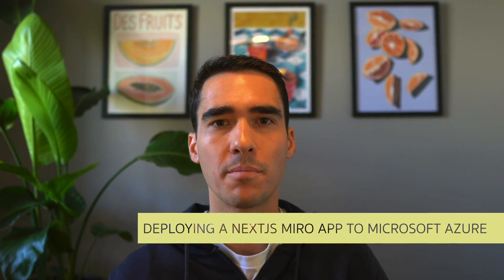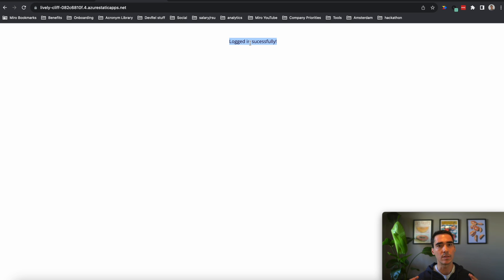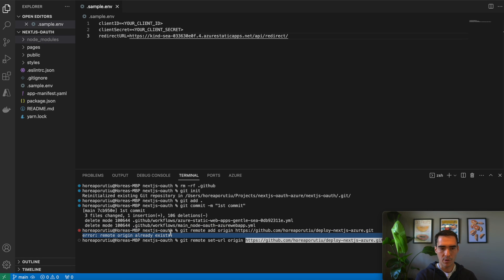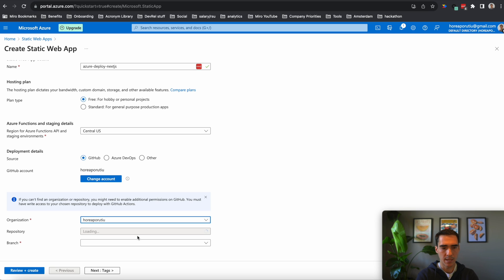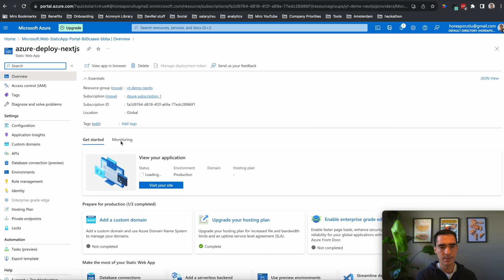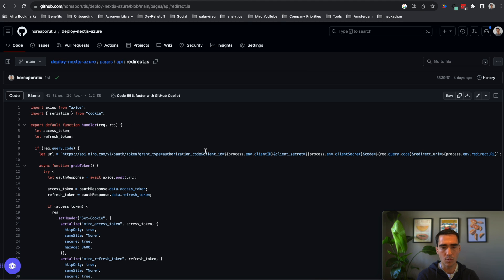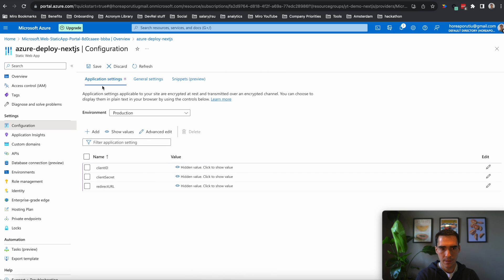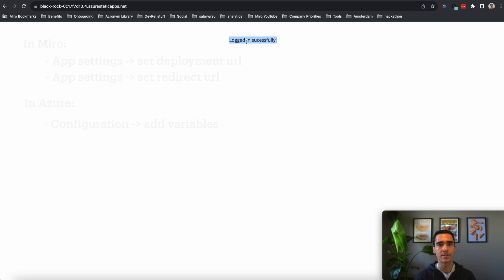Deploy a Next.js (Miro) app to Microsoft Azure w/ Env Variables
In this video, I will show you how to deploy a Next.js (Miro) application to Microsoft Azure Static Web Apps and will show you how to add in environmental variables as well.

The main steps I will take is to demo the app, then go into Azure, then create a GitHub repo we want to deploy. Next we will Create a new Static Web App and configure my GitHub account to choose the repo I want to deploy.

Next, I choose the build preset to be Next.js (this is super important).

Next, I create a Miro app and set the deployment URL as well as the redirect URL.

Next, I go into my deployed Azure app and configure the environmental variables to use the same redirectURL I chose in Miro, as well as set my ClientID and ClientSecret to point to the Miro app I created. That's pretty much it! I then test the app to make sure it works.

For more info on Miro apps and the Miro Developer Platform

00:00 - Intro
00:13  - Deployed App Demo
01:34 - Azure intro
01:52 - Create GitHub repo for app
02:46 - Create new Static Web App
03:26 - Create new Static Web App - GitHub repo details
03:50 - Create new Static Web App - Build Presets
04:55 - Create Miro App (NextJS OAuth example app) details
05:20 - Edit Miro App Manifest to add Azure App URL
05:50 - Understanding the app code (and env varibles)
06:30 - Add Env Variables in Azure App Configuration page
07:25 - Test Deployed App
07:53 - Outro